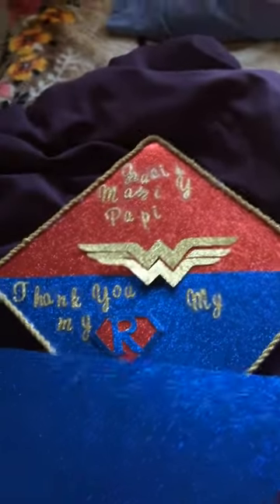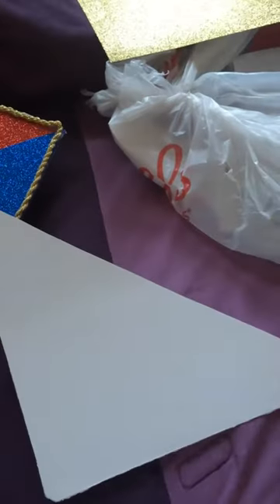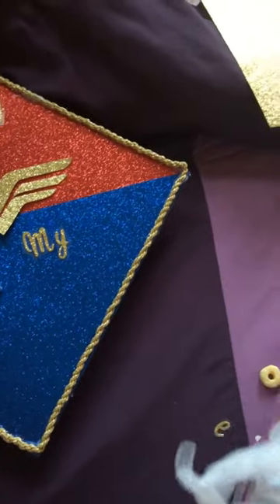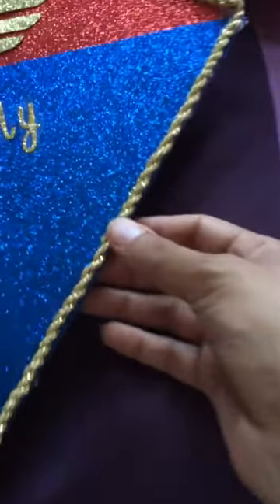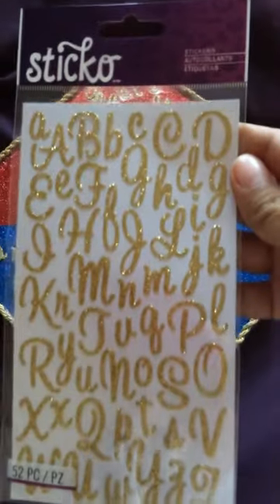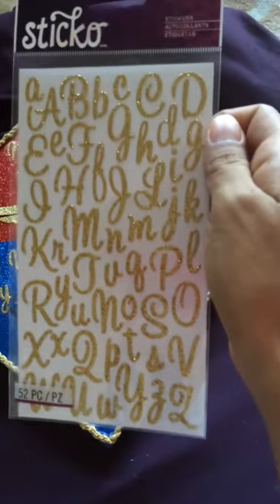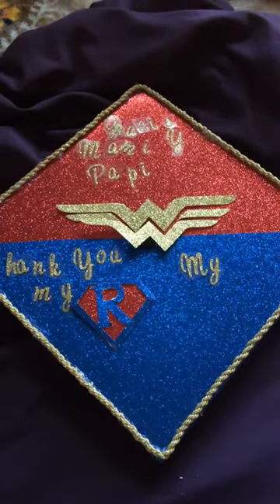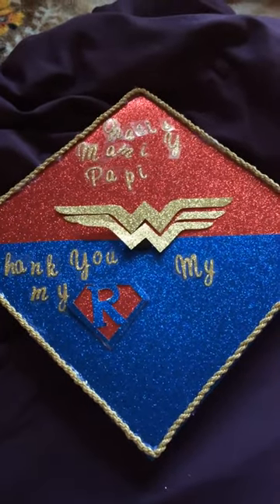Wonder Woman Cap Decoration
Wonder Woman Cap Decoration part 2